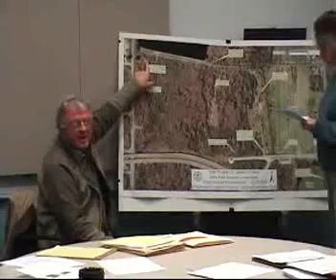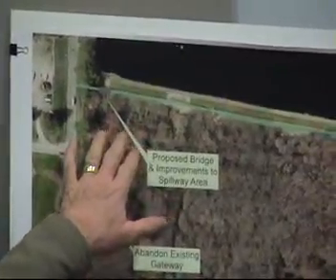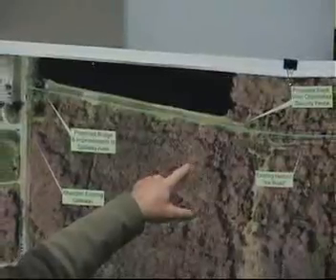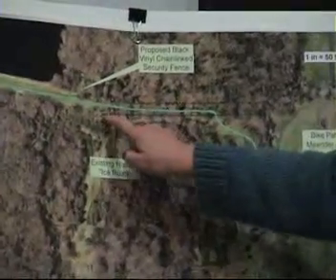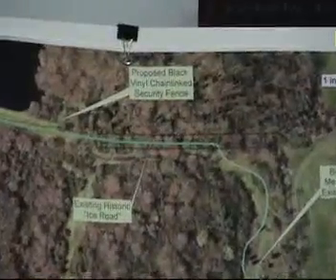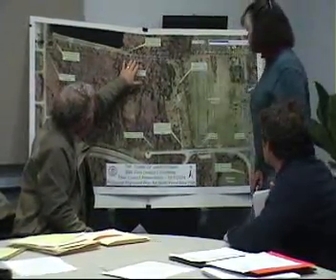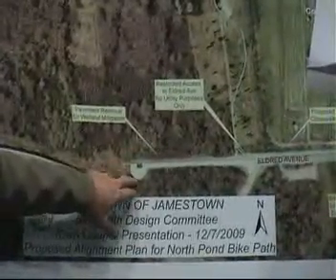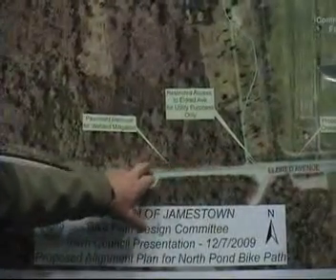cc.12.8.09-clip3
Jamestown, RI, Conservation Commission Meeting 12.8.09